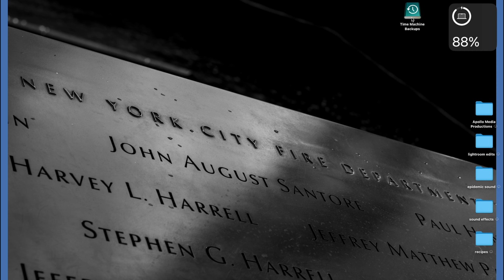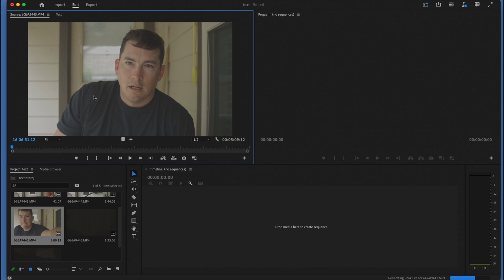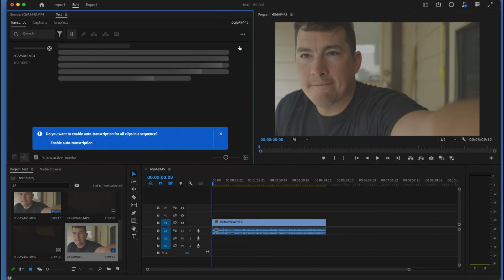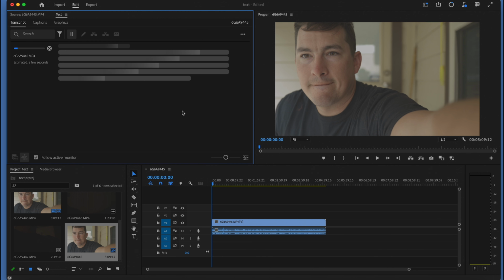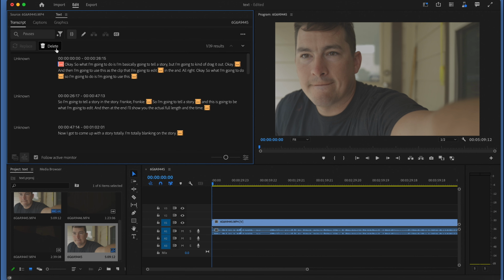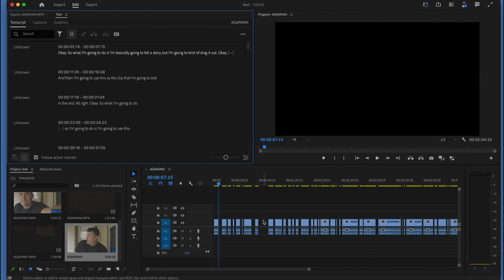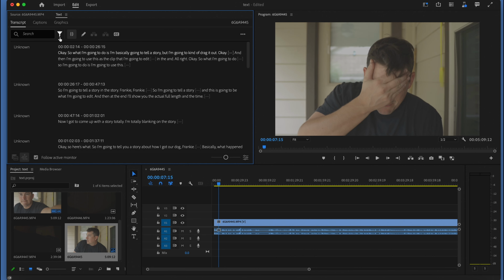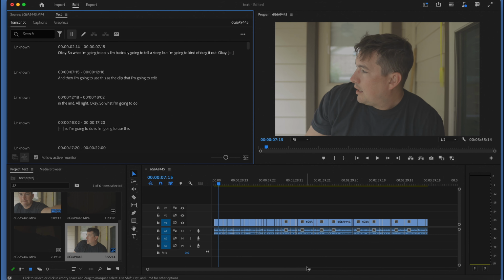Premiere Pro TEXT GAME CHANGER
this new update is dopeee
code YouTube for 15 %